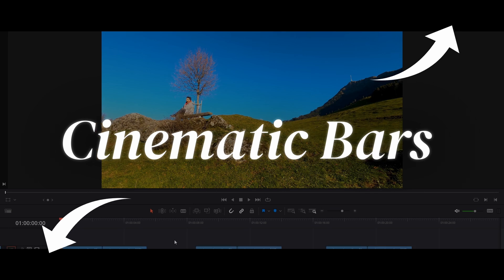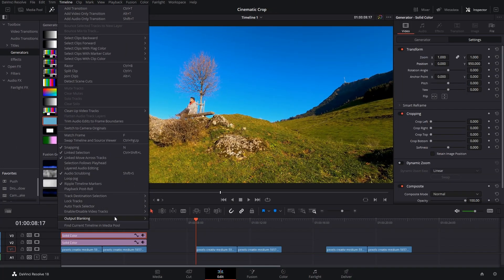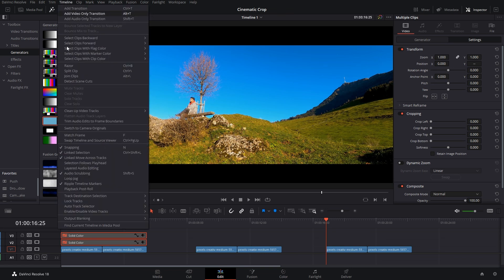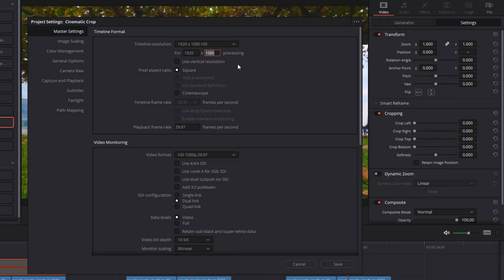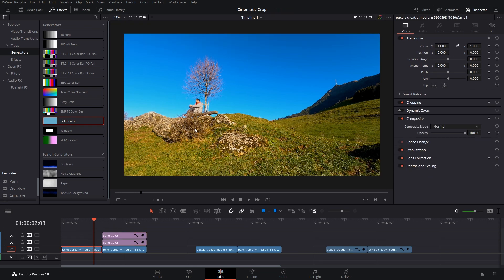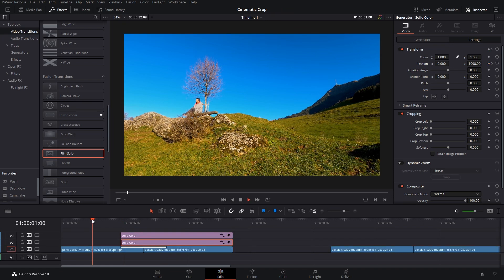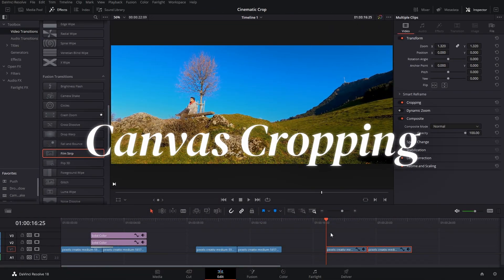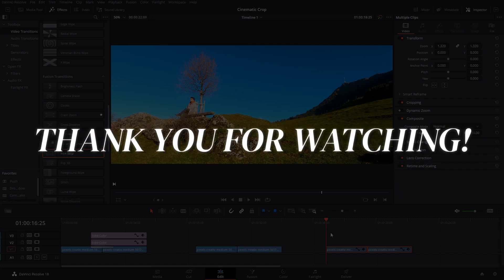Black Bars in DaVinci Resolve (3 Methods)| How to add Cinematic Crop with Applications in Resolve 18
This video explains How to Add Black Bars or a Cinematic Crop in DaVinci Resolve in 3 Different Methods. It also explains where all these methods can be used.

Chapters:
00:00 Start
00:06 Method 1 (Solid Color Layers)
00:42 Method 2 (Output Blanking)
01:36 Method 3 (Canvas Cropping)
03:01 Applications: Method 1 (Solid Color Layers)
04:15 Applications: Method 2 (Output Blanking)
04:50 Applications: Method 3 (Canvas Cropping)

Topics covered in the video:
How to add black bars in Davinci Resolve
how to add black bars
letterboxing
davinci resolve black bars
davinci resolve letterboxing
davinci resolve letter box
davinci resolve cinematic
davinci resolve letterbox
resolve letterbox
davinci letterbox
davinci black bars
resolve black bars
black bars davinci resolve
cinematic black bars davinci resolve
black bars davinci
davinci resolve cinematic crop
cinematic bars davinci resolve
Black Bars Davinci Resolve 18